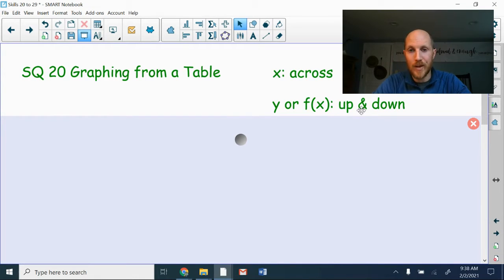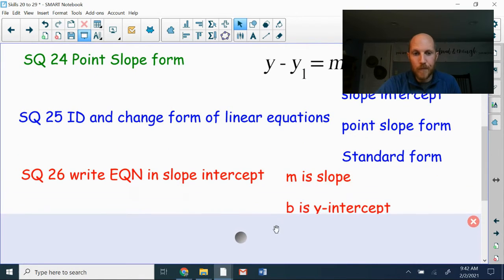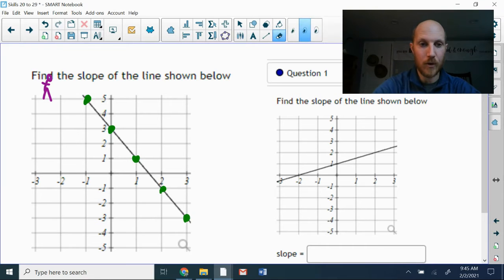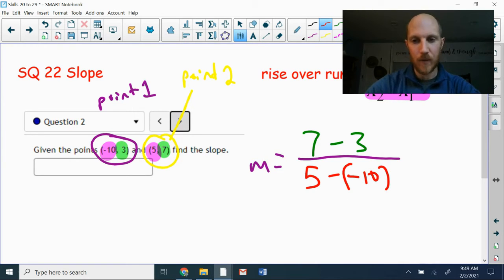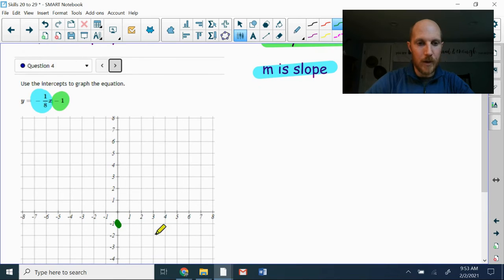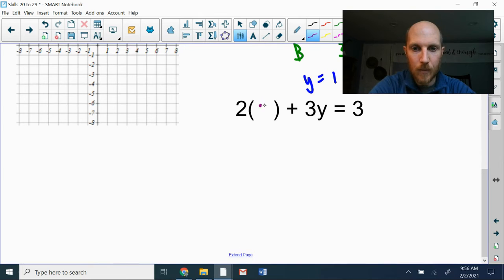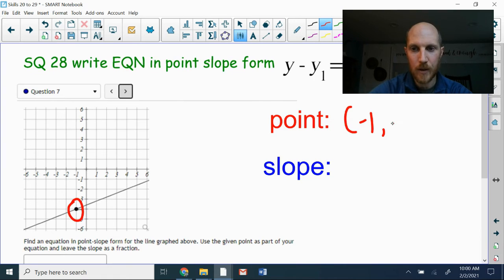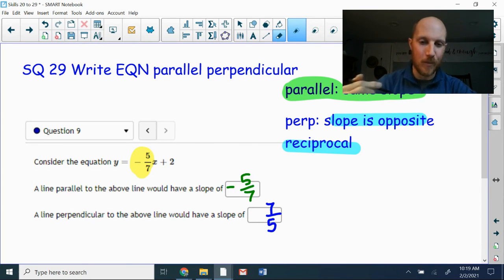Review 20 to 29